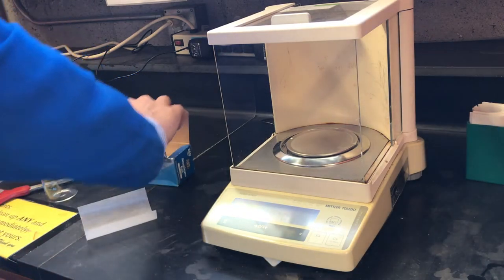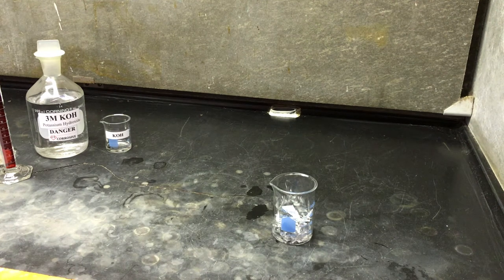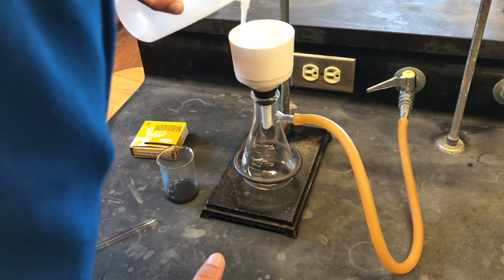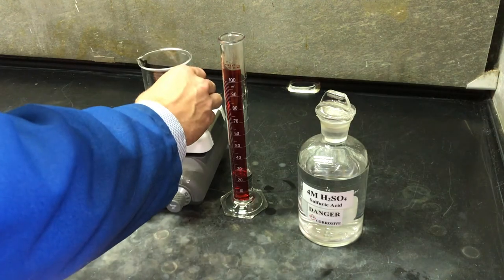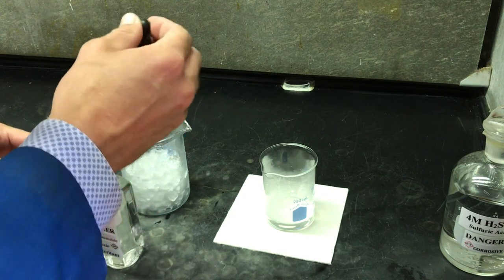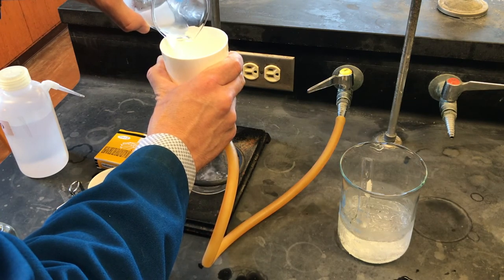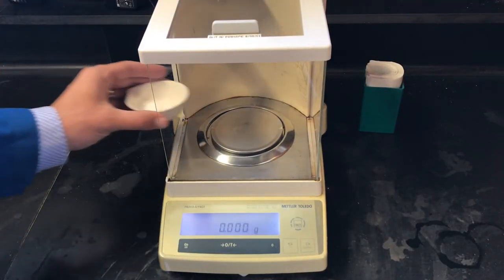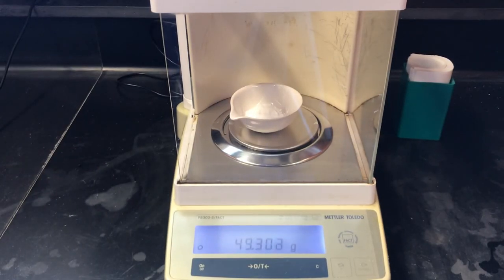Synthesis of Alum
This video was made as part of a chemistry laboratory experiment for Santa Barbara City College. Here we explore the synthesis of Alum. Also, thanks to the SBCC stockroom for support.